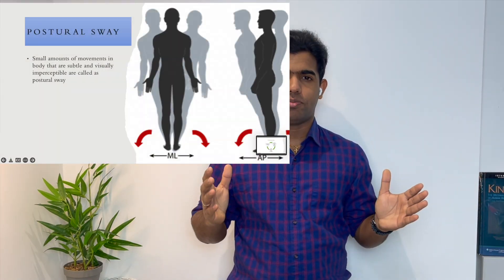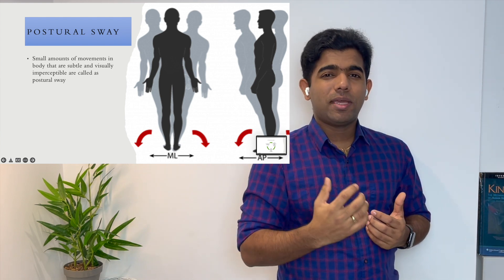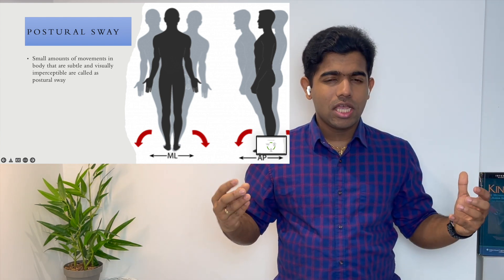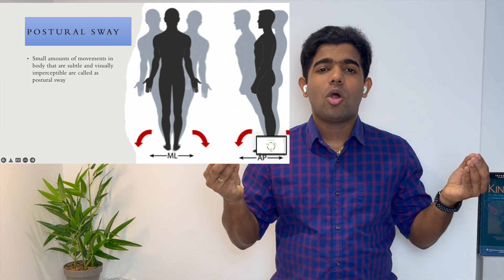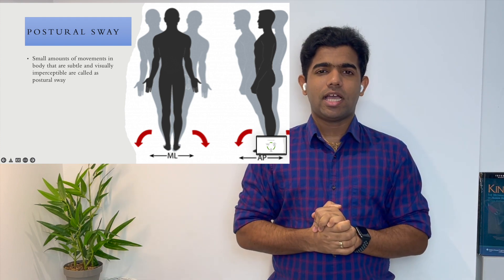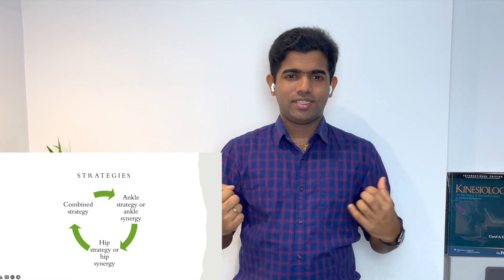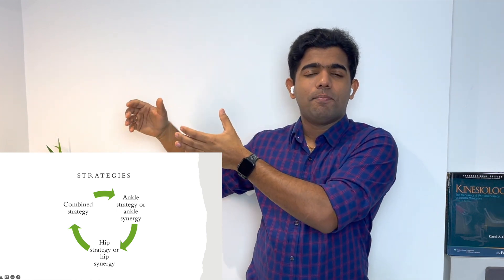Posture Biomechanics [ Ankle, Hip and Combined Strategies] Part -2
In this lecture we discuss an important concept in posture biomechanics, that is the postural control strategies. The postural control strategies include ankle strategy, hip strategy and combined strategy which include both ankle and hip strategy. Postural control strategy comes into action when there is a pertubation or postural sway. Among this strategies the ankle strategy is the simplest and occurs when pertubation is minimal. The hip strategy occurs when the pertubation is high or when the Base of support is very small. Ankle strategy or synegry has a distal to proximal activation pattern of muscles, whereas the hip strategy has a proximal to distal pattern of muscle activation.
important concepts discussed:

1. Postural sway
2. Postural control strategies
3. Ankle strategy
4. Hip strategy
5. Combined postural control strategy.

Tony Joseph
Assistant Professor